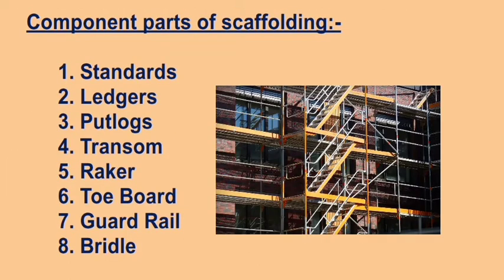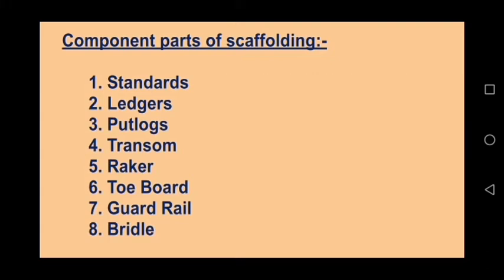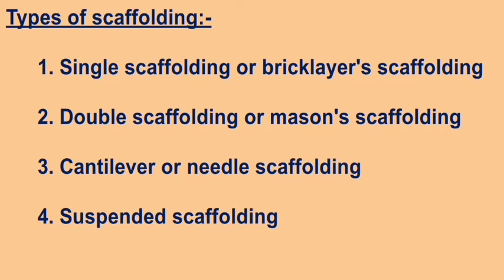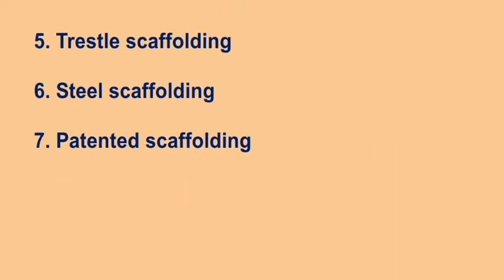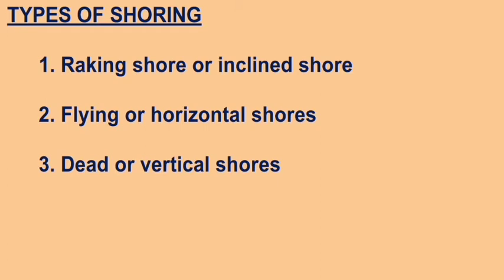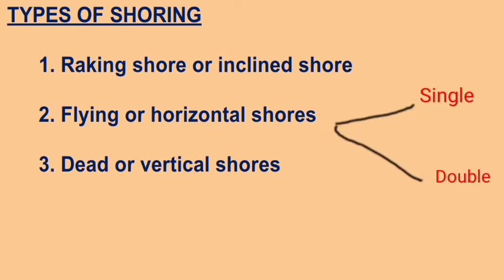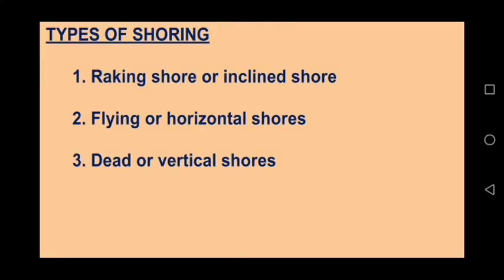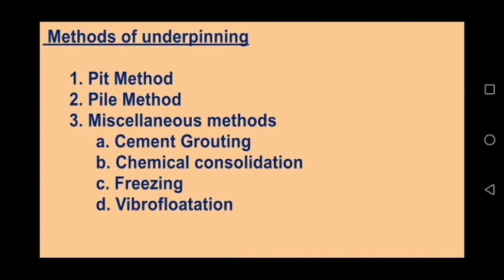KERALA PSC|CIVIL EXAMS |LSGD|KWA|AE|DRAFTSMAN|OVERSEER|SCAFFOLDING THEORY CONCEPTS|SHORING|CE 2020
In this Video, 'Insight Winner' gives the most important concepts and repeatedly asked concepts from Scaffolding. Shoring and underpinning in the Kerala Psc Civil AE, Overseer, draftsman exams. And also repeatedly questions were come from these portions from IES, SSC,RRB Exams of Civil Engineering  and in the previous exams of LSGD,PWD Assistant Engineer, Harbour Engineer, Overseer Grade I,II,III, Draftsman Grade I,II,III, Town Planning, Training Instructor and expected to be coming in all the civil engineering PSC exams in 2020